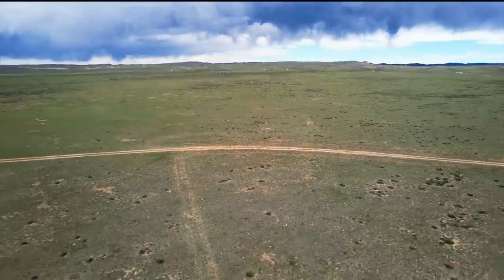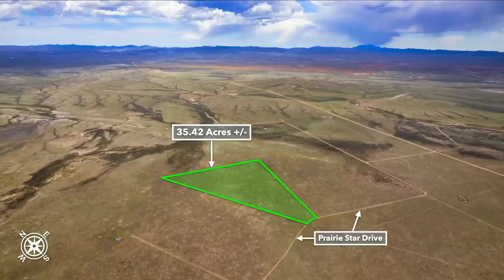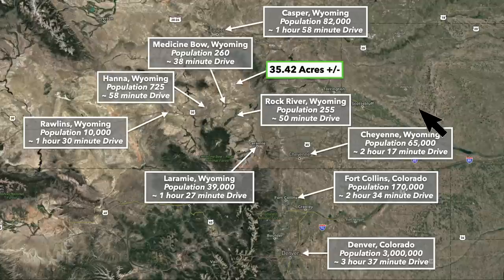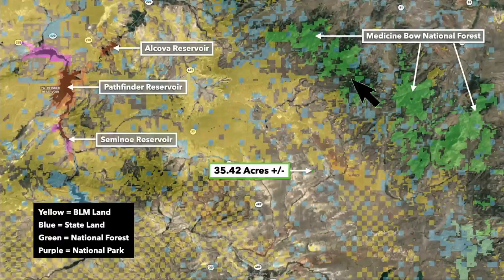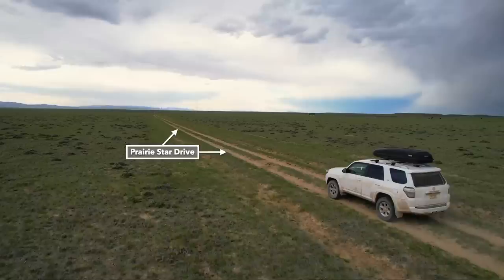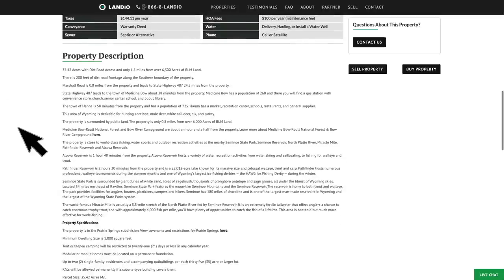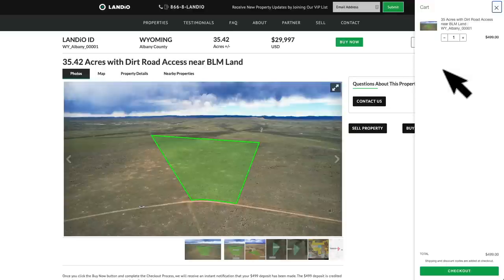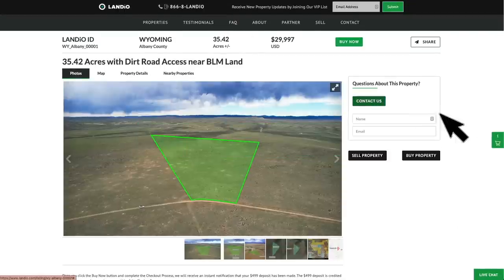LANDIO • SOLD • 35 Acres of Wyoming Land for Sale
This Property has SOLD.

Do You have a Property You would like to SELL? If Yes, please fill out this simple form

Wyoming Land for Sale. This 35.42 Acre property in Wyoming has Amazing Views, Dirt Road Access and is only 1.5 miles from over 6,300 Acres of BLM Land.

Wyoming  |  35.42 Acres  |  $29,997

If you have land, farms and/or ranches you would like to sell and reach a global audience in an engaging way, fill out the simple form

35.42 Acres with Dirt Road Access and only 1.5 miles from over 6,300 Acres of BLM Land.

There is 200 feet of dirt road frontage along the Southern boundary of the property.

Marshall Road is 0.8 miles from the property and leads to State Highway 487 24.5 miles from the property.

State Highway 487 leads to the town of Medicine Bow about 38 minutes from the property. Medicine Bow has a population of 260 and there you will find a gas station with convenience store, church, senior center, school, and public library.

The town of Hanna is 58 minutes from the property and has a population of 725. Hanna has a market, recreation center, schools, restaurants, and general supplies.

This area of Wyoming is desirable for hunting antelope, mule deer, white-tail deer, elk, and turkey.

Medicine Bow-Routt National Forest and Bow River Campground are about an hour and a half from the property.

The property is close to world-class fishing, water sports and outdoor recreation activities at the nearby Seminoe State Park, Seminoe Reservoir, North Platte River, Miracle Mile, Pathfinder Reservoir and Alcova Reservoir.

Property Specifications

The property is in the Prairie Springs subdivision. View covenants and restrictions for Prairie Springs on the LANDiO Website.

Minimum Dwelling Size is 1,000 square feet.

Tent or teepee camping will be restricted to twenty-one (21) days or less in any calendar year.

Modular or mobile homes must be located on a permanent foundation.

Up to two (2) single-family  residences and accompanying outbuildings per each thirty five (35) acre or larger lot.

R.V.'s will be allowed permanently if a cabana-type building covers them.

LANDiO Property ID: WY_Albany_00001

General Elevation: 6,940 feet

Legal Description: Prairie Springs Phase 1, Tract 28

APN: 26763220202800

Maintenance Fee: $100 per year

Property Taxes: $144.11 per year

38 minutes to Medicine Bow, WY : Population 260

50 minutes to Rock River, WY : Population 255

58 minutes to Hanna, WY : Population 725

1 hour 11 minutes to Elk Mountain, WY : Population 170

1 hour 27 minutes to Laramie, WY : Population 39,000

1 hour 30 minutes to Rawlins, WY : Population 10,000

1 hour 30 minutes to Medicine Bow-Routt National Forest

1 hour 42 minutes to Bow River Campground

1 hour 48 minutes to Alcova Reservoir

1 hour 58 minutes to Casper, WY : Population 82,000

1 hour 58 minutes to Casper Mountain

2 hours 3 minutes to North Platte River's Miracle Mile

2 hours 6 minutes to Wheatland, WY : Population 3,500

2 hours 27 minutes to Cheyenne, WY : Population 65,000

2 hours 20 minutes to Pathfinder Reservoir

2 hours 25 minutes to Seminoe Reservoir

2 hours 34 minutes to Fort Collins, CO : Population 170,000

3 hours 37 minutes to Denver, CO : Population 3,000,000

GPS Coordinates

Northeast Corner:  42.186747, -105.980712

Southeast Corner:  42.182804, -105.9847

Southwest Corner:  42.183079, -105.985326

*This Property is presented For Sale By Owner. Seller is a Licensed Real Estate Agent in the State of Texas.

Real Estate Land for Sale for Outdoor Recreation Property Hunting Ranch Acreage Acre Acres